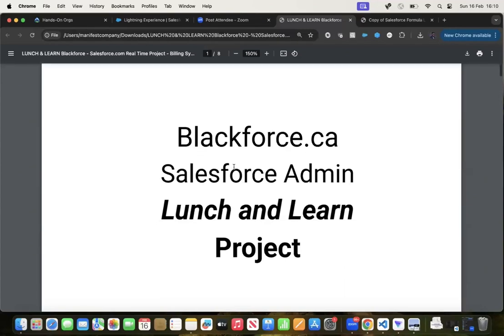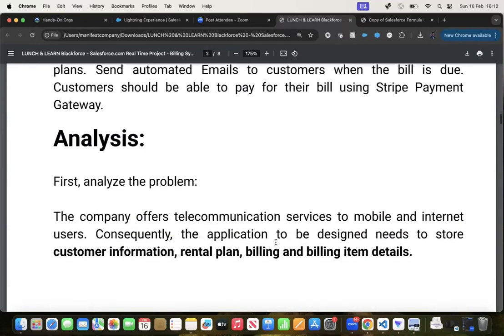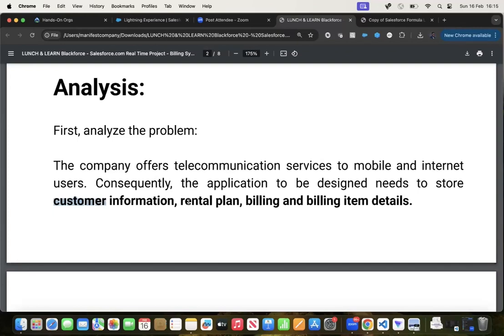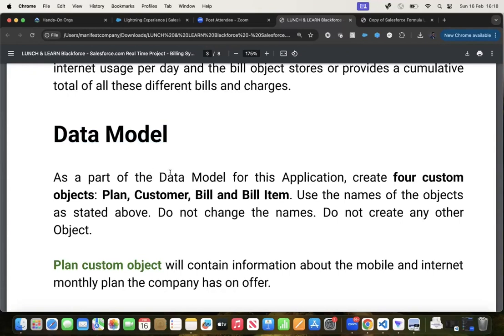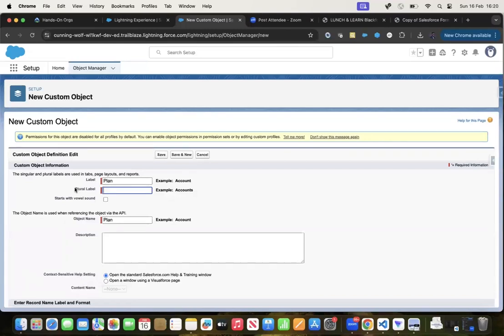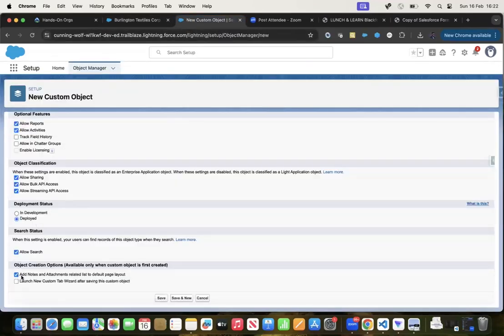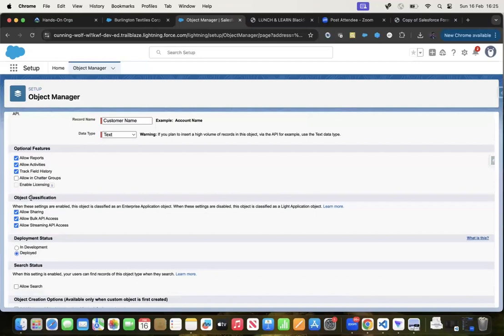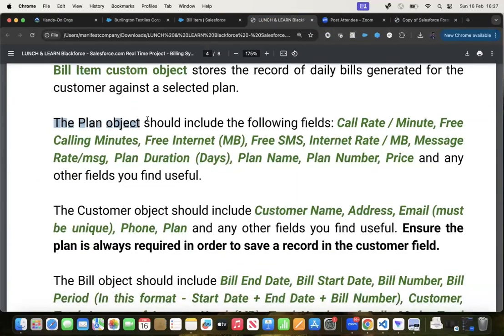Lunch And Learn-Working As A Salesforce Administrator Case Study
Provides an inside look at the vital role of a Salesforce Administrator through a real-world case study. Participants will learn how admins manage users, maintain data integrity, automate processes, and support business operations using Salesforce. Ideal for aspiring or current admins seeking practical insights, best practices, and inspiration to excel in their Salesforce careers.